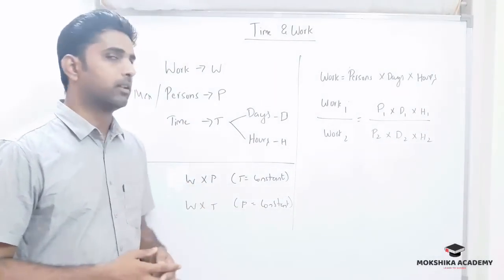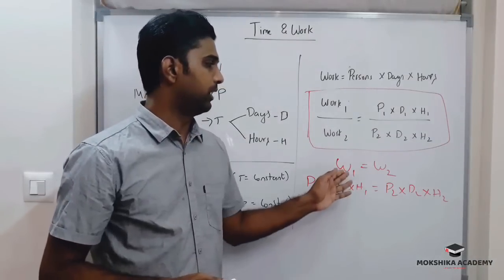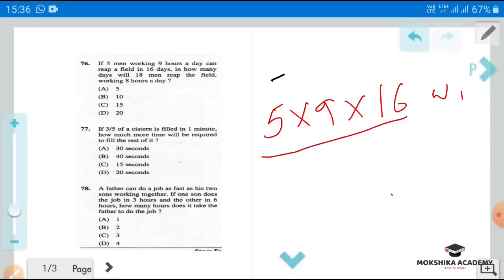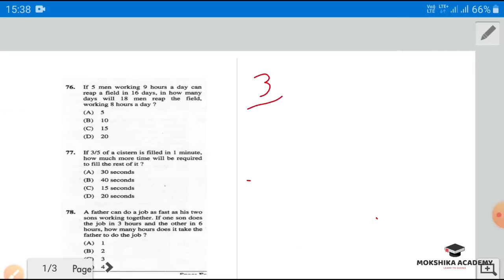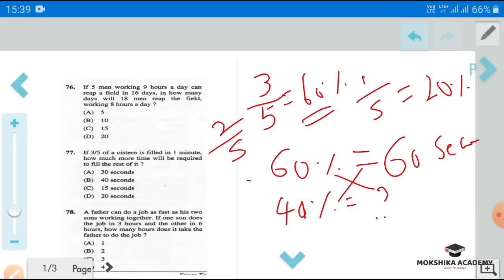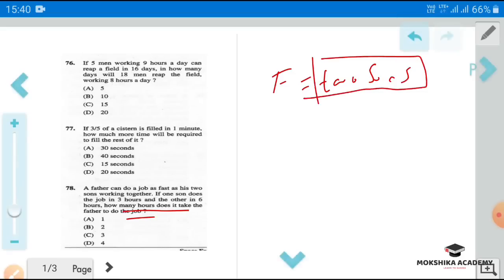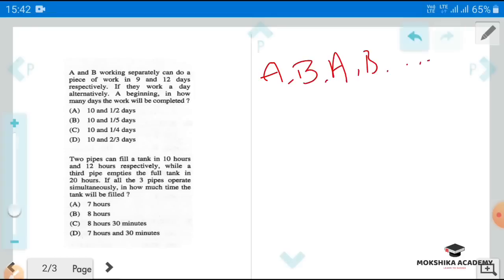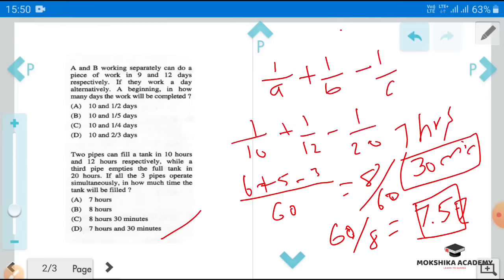TIME AND WORK PROBLEMS FOR PGCET MBA & MCA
MOKSHIKA ACADEMY MOBILE APPLICATION LINK

PGCET

Mokshika Academy